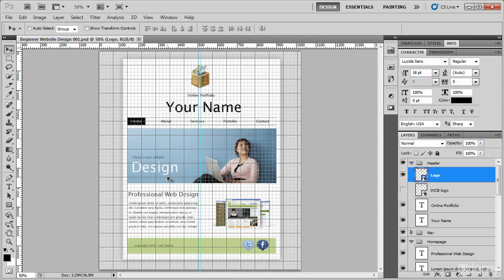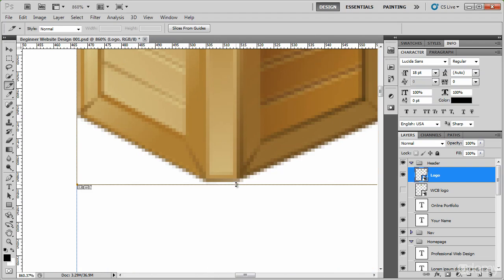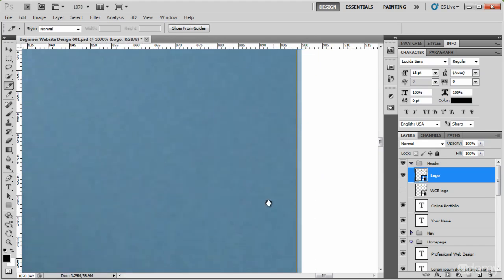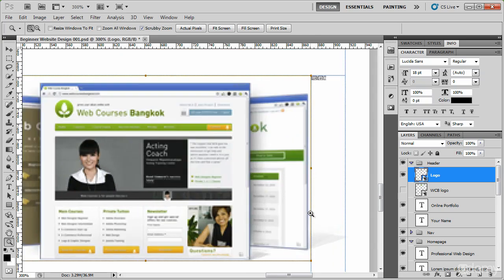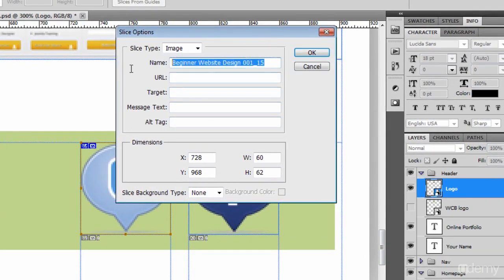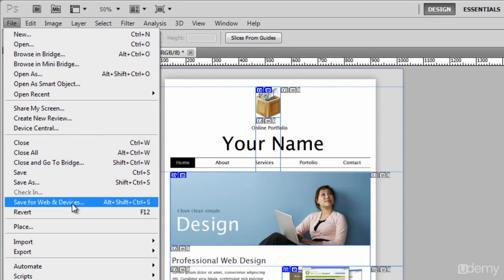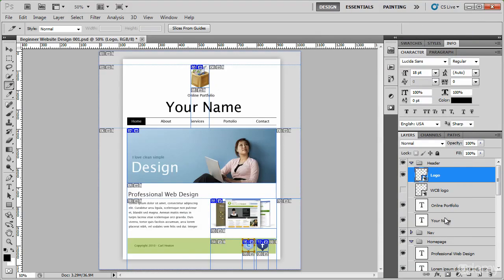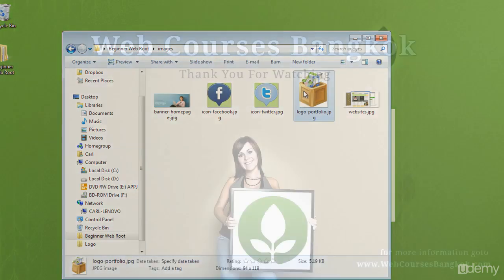Session 2 Slicing And Dicing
HERE ARE WORK FILES FOR YOU